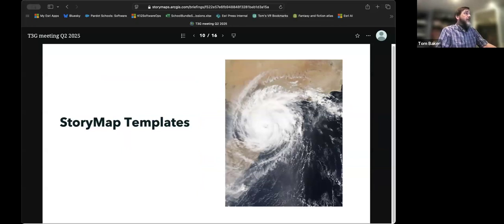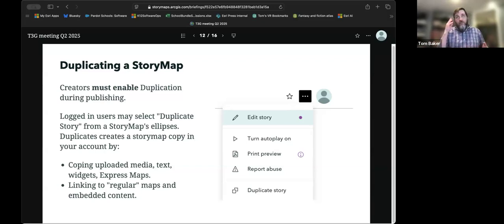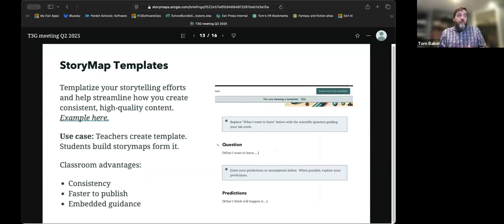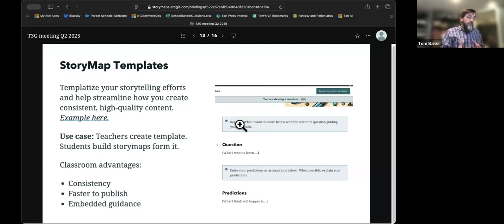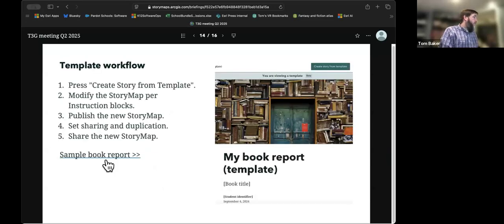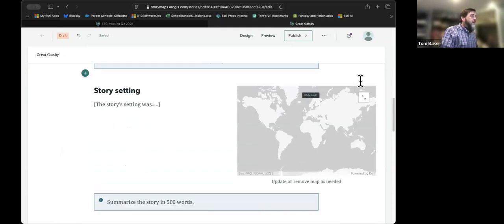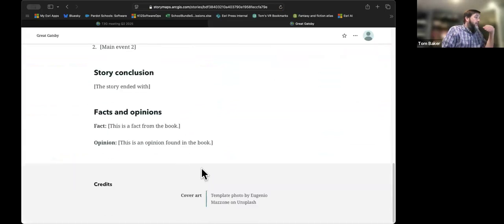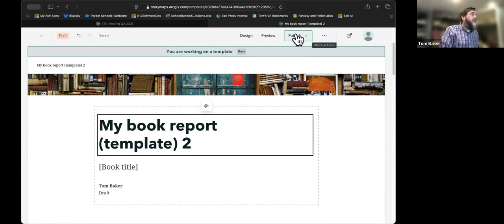StoryMap Templates for classroom teachers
In this clip from a Q2 2025 webinar, learn about how to use StoryMap Templates in the classroom. or request an Esri ArcGIS for Schools bundle